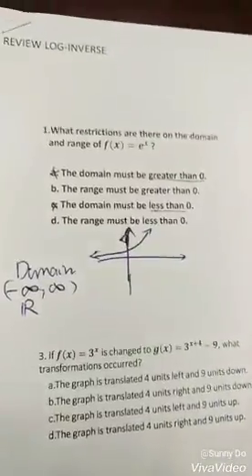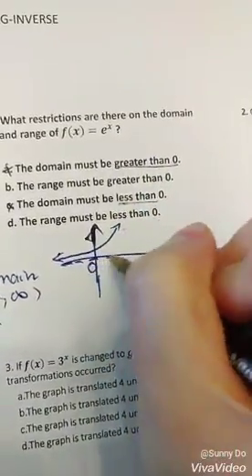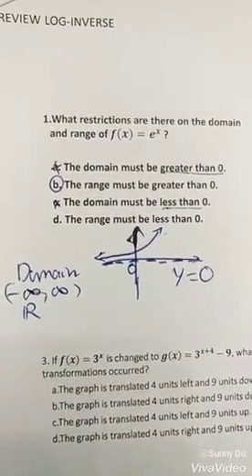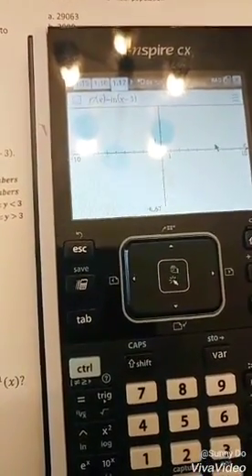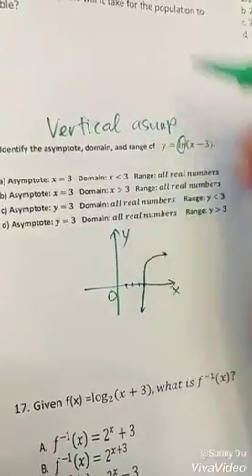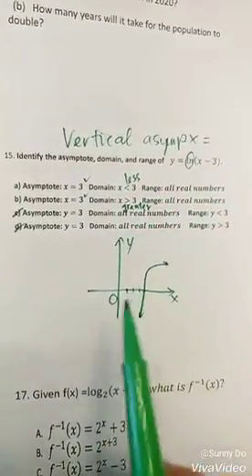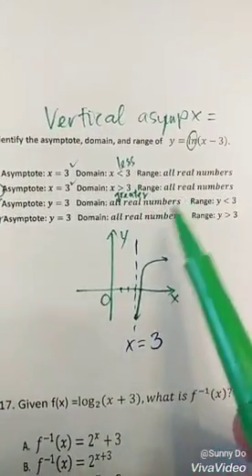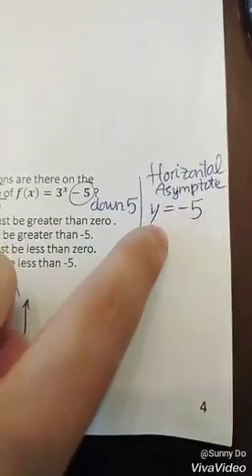2/12/18 Restrictions on Domain and Range mstramdo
Review about restricted Domain Range for Logarithmic and Exponential Functions